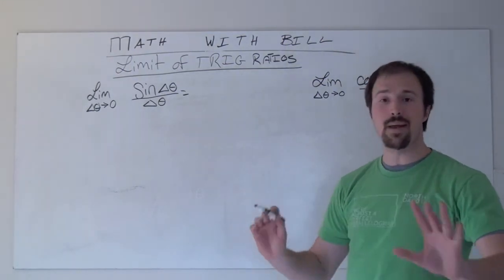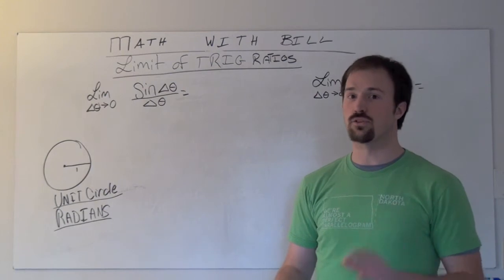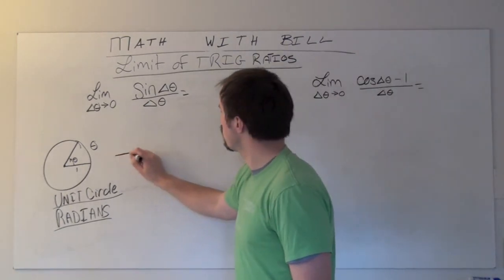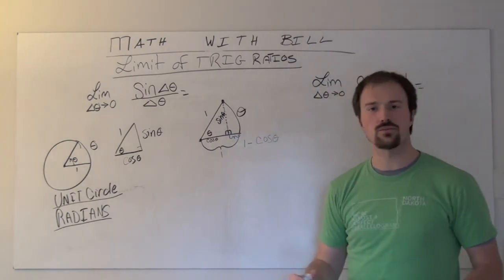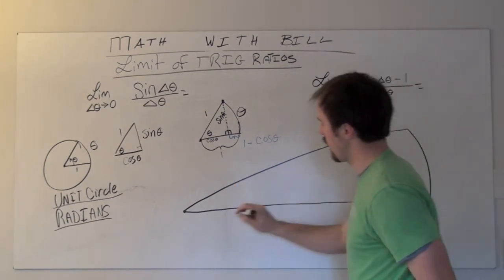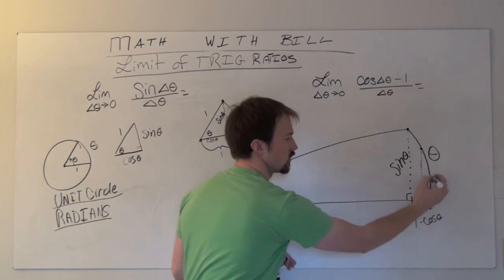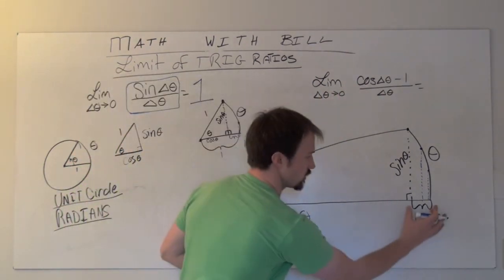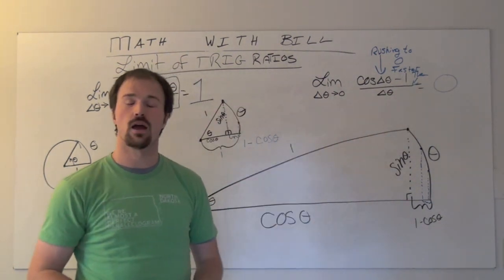Limits for Important Trig Ratios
This video explains the limits of two very important trig Ratios